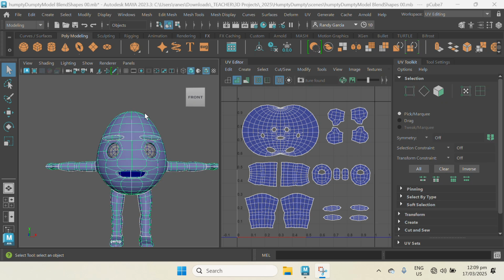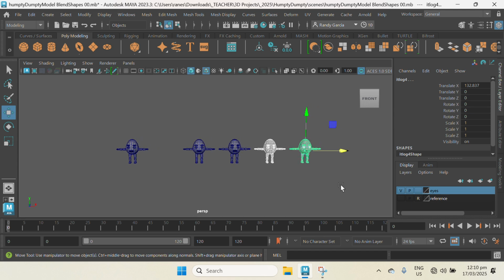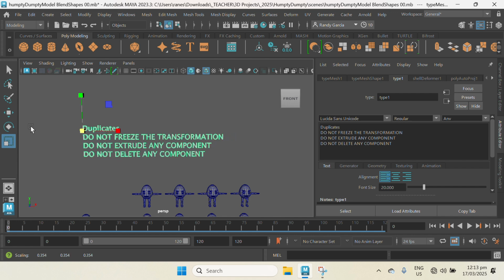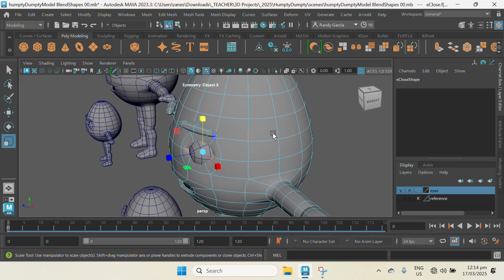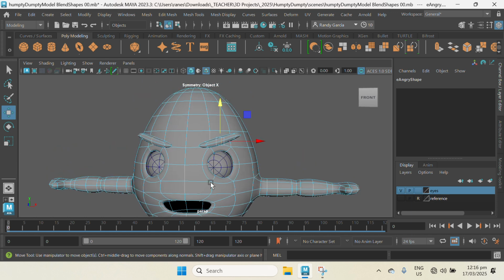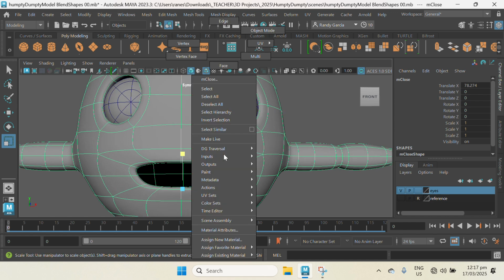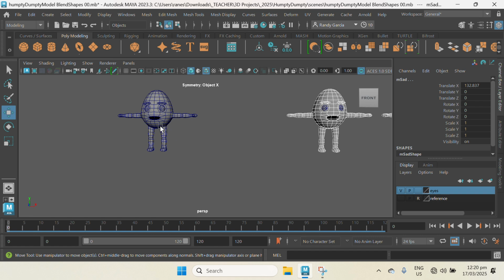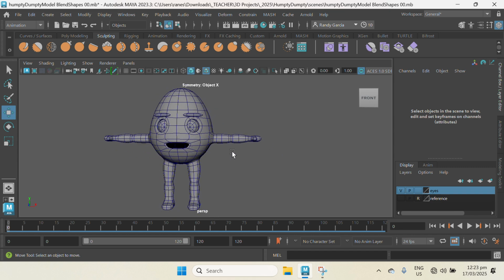04 Humpty Blendshapes